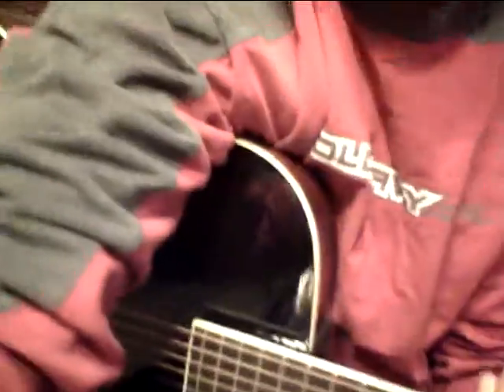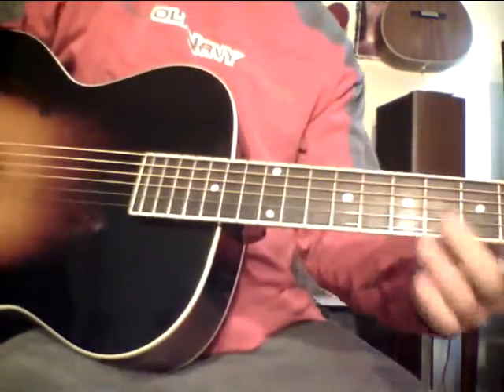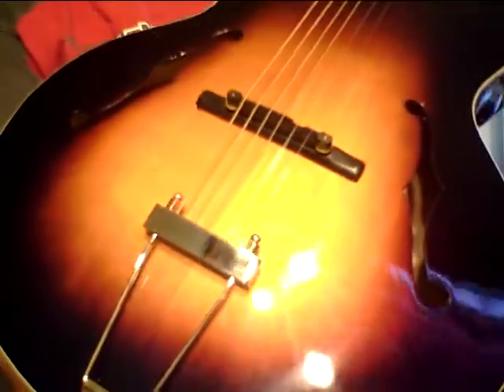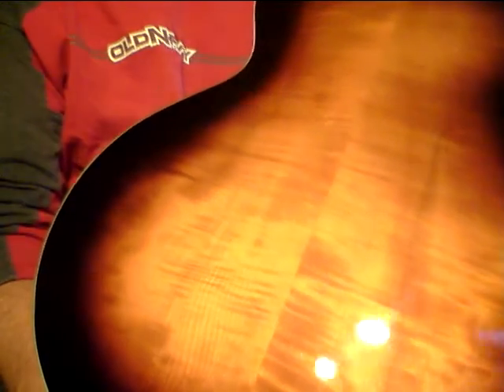Great new LH 700 $1499 Guitar Ladder System it works order now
Get moving forward and make some massive growth and  at this price  buy it today and get thousands of dollars of innovative and powerful instruction for only  $199. $100 off  regular price. Order today and commit to making real progress on guitar.In comment box put FREE HORACE HATCHETT secret files. ( or e-mail me at ) Buy it today and get ready for explosive growth on the guitar.Do not keep putting it off.Buy today and it feels great to know you will now be moving forward on the guitar.